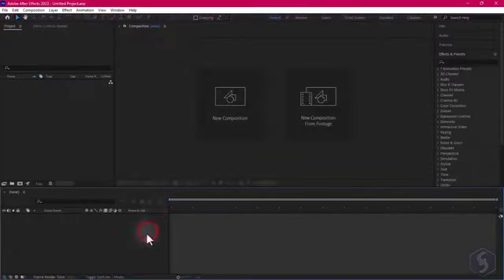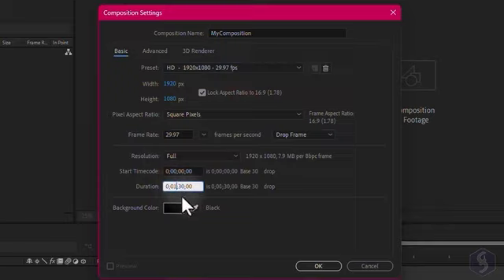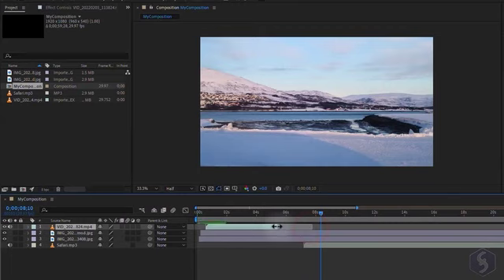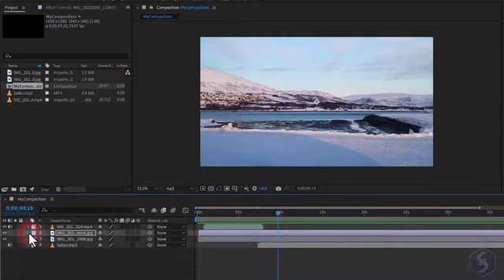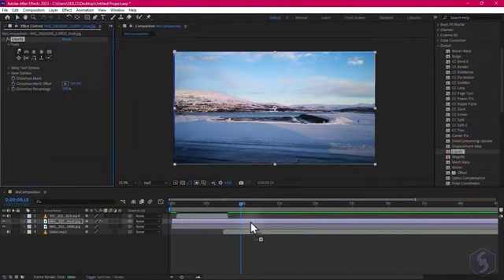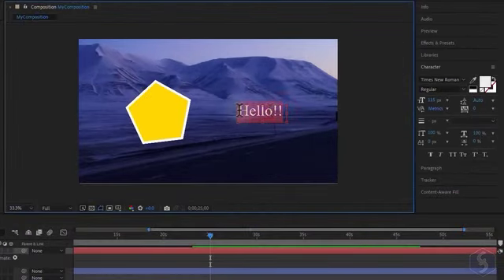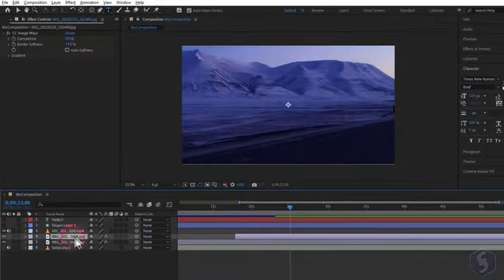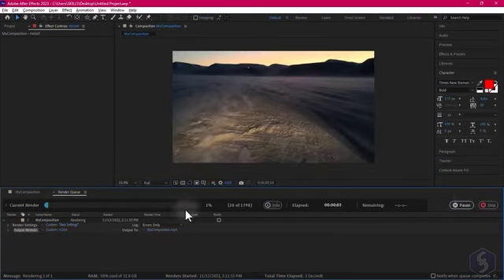adobe after effects 2023 new features with hack and downlaod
Hey, everyone Adobe just dropped some new updates for After Effects.

In this video, we'll go over some of the top new features in After Effects 2023 including new composition presets, new preference options for separating position, the return of H.264, new track matte system, keyframe labels, and new animation presets.